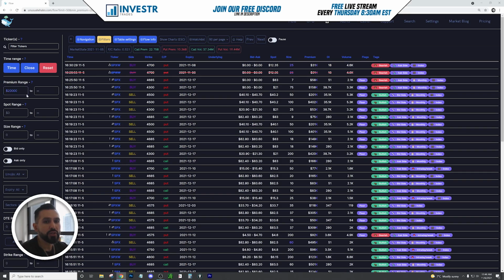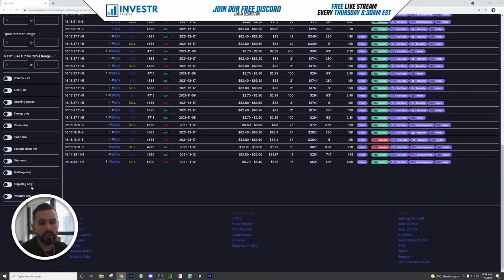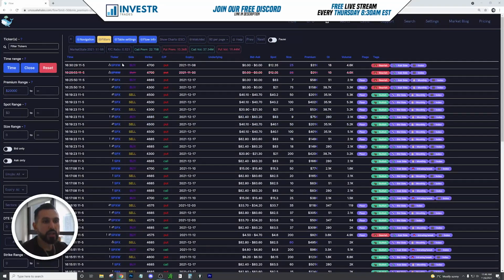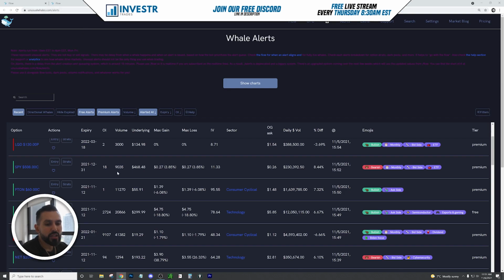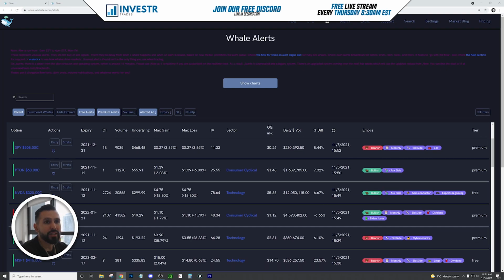HOW TO USE UNUSUAL WHALES FOR DAY TRADING! OPTIONS FLOW FOR DAY TRADING/SWING TRADING STOCKS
Using unusual whales has been a game changer for me! These are the settings I use while day trading! These settings gives me an edge over the market because I can see what the market makers are buying and what the big whales are looking to trade in the coming day and how they want to profit from it! Day trading without the options flow is like day trading with a blind fold on! a Must have tool in your tool box!